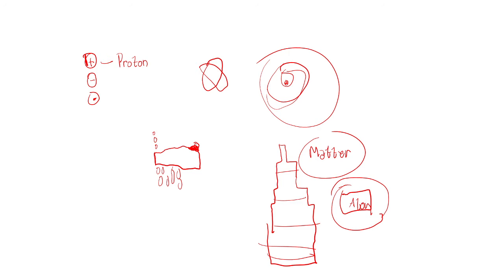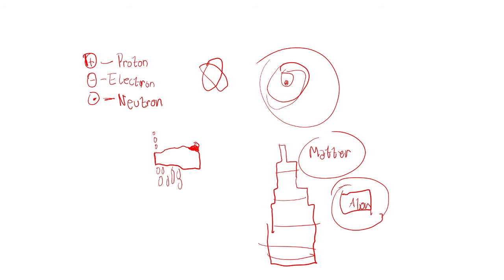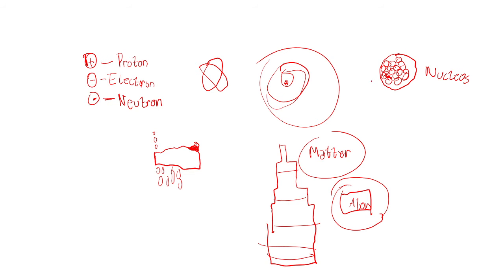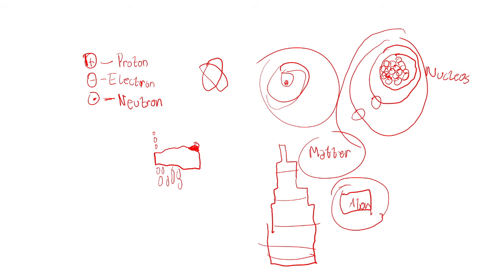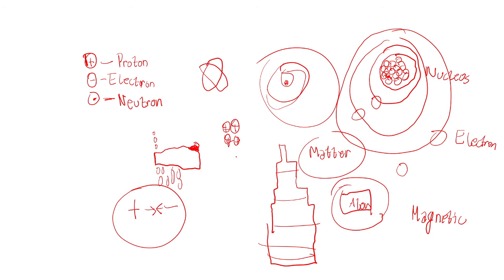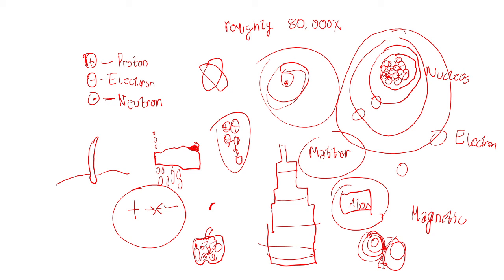What are Atoms? Our unknown universe S1 Ep3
Hello viewers! Today we will learn about Atoms.